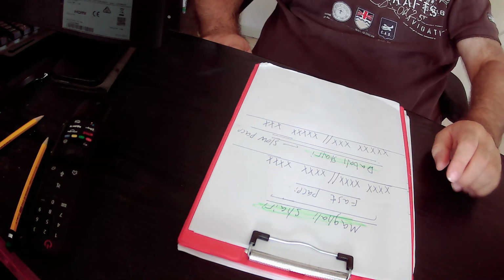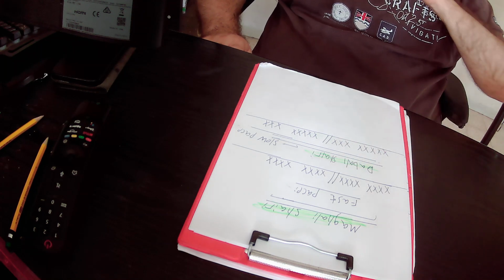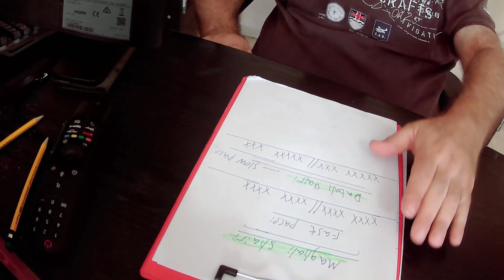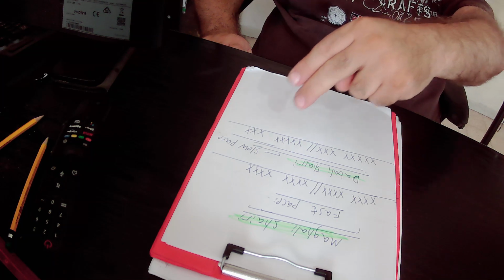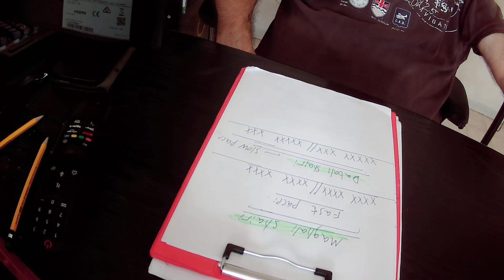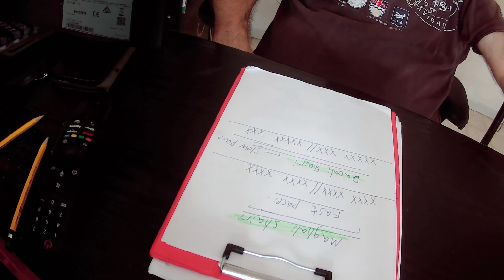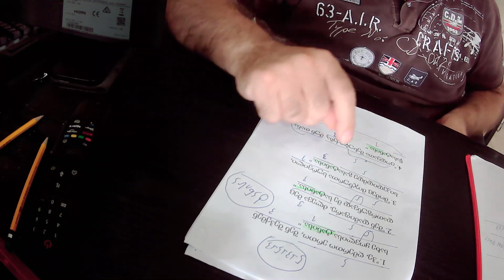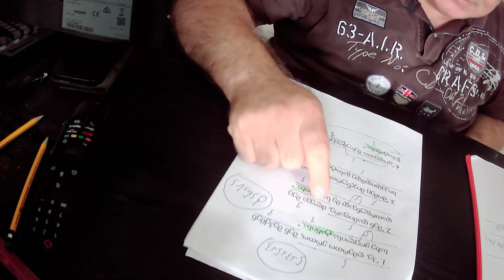The genius structure of the great poem: "The knight in the panther's skin".